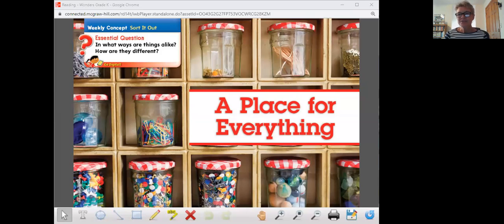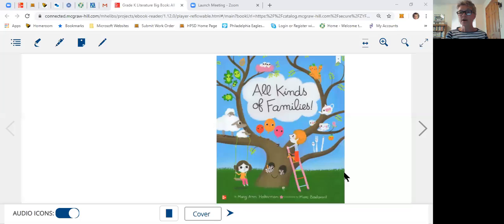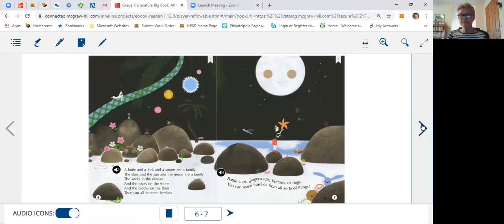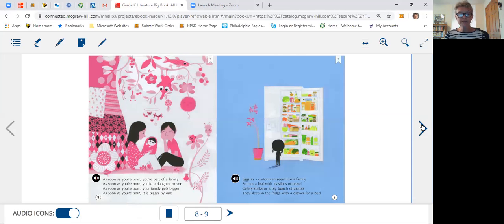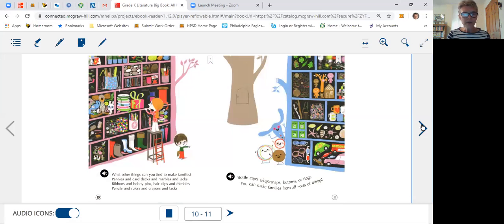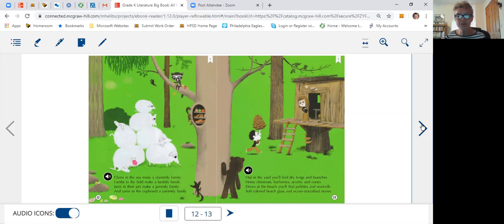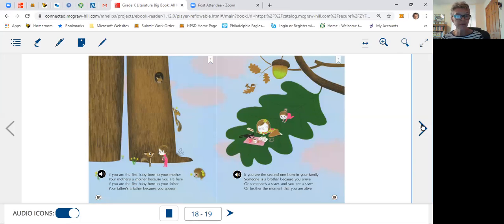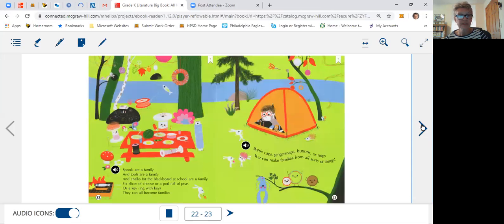All Kinds of Families